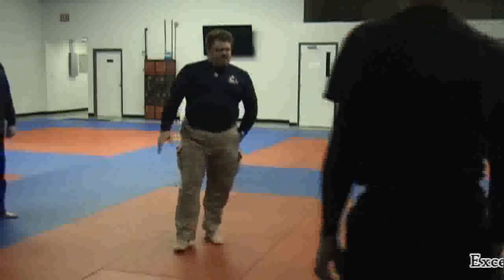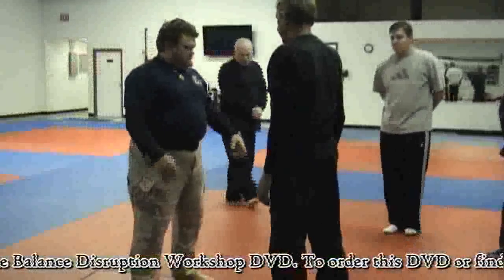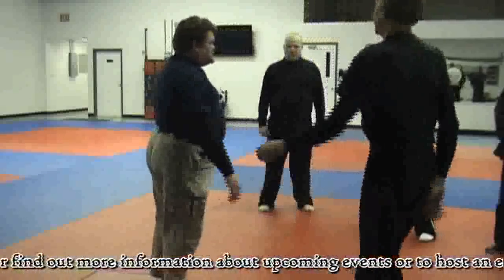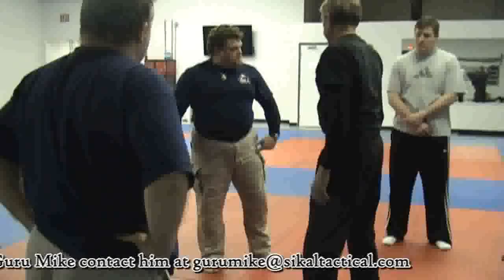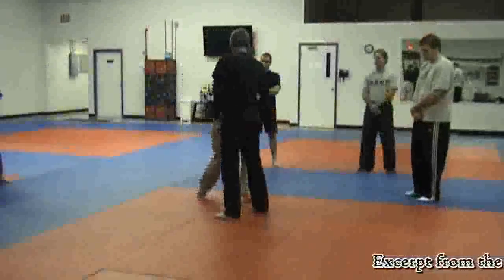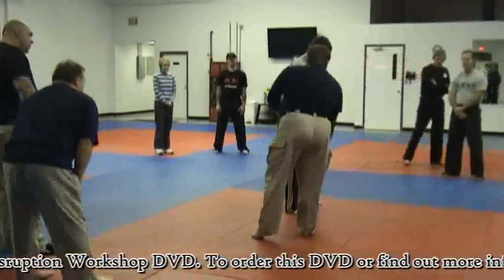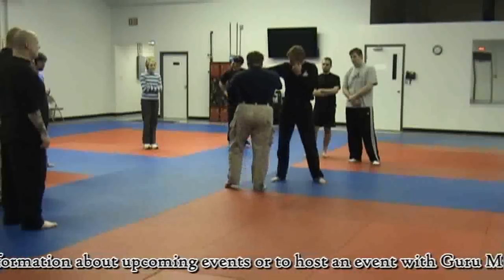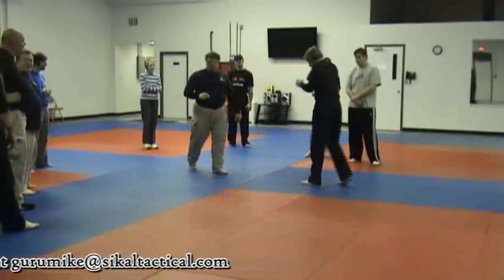Excerpt from Balance Disruption Workshop DVD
On November 21, 2008 I taught a workshop on balance disruption. I have since taught this workshop in various places around the nation and have received a lot of positive feedback about it.

I compiled the footage from the workshop into a DVD which I will soon have for sale. This is an excerpt from that DVD.